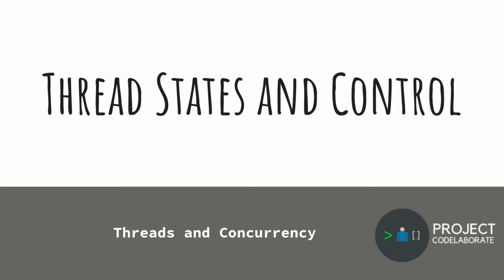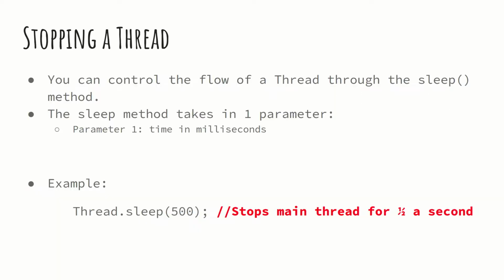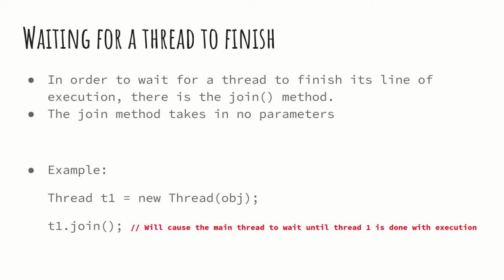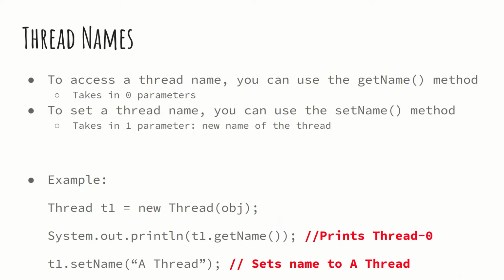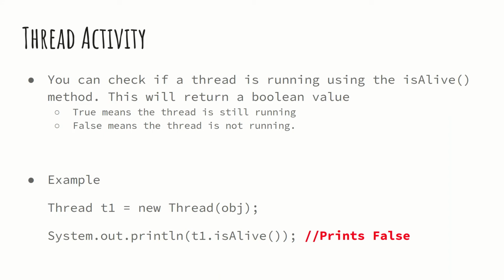Java Beginner Course - 12.3 - Thread States and Control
- Stop a Thread
- Wait for a Thread to Finish
- Rename and Check Thread Activity